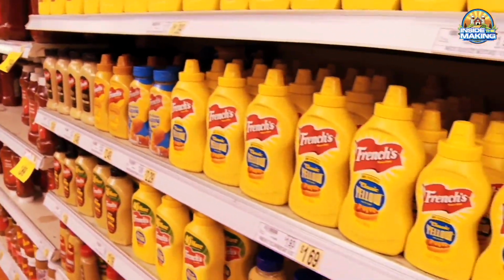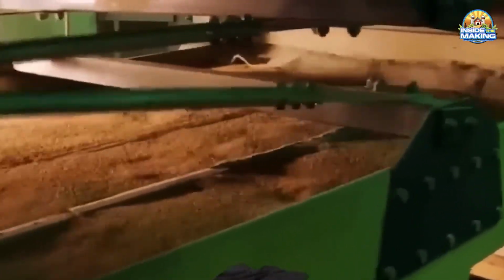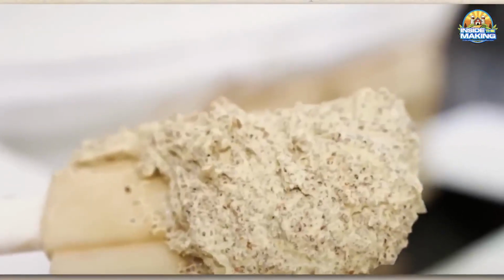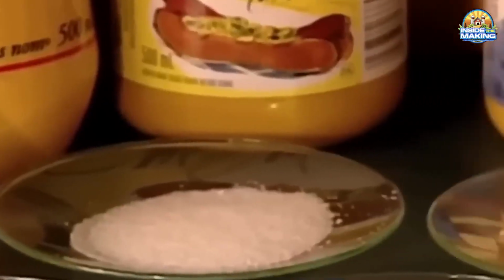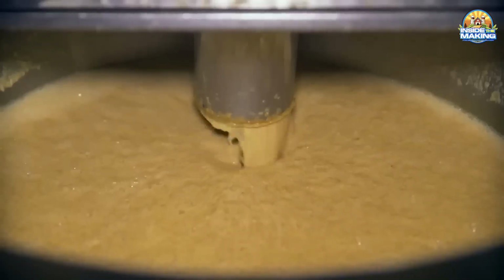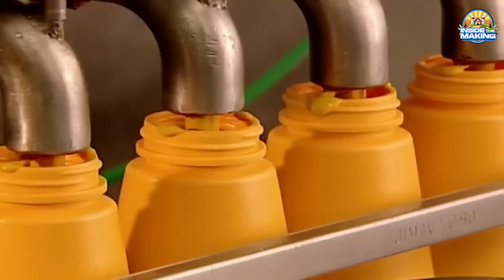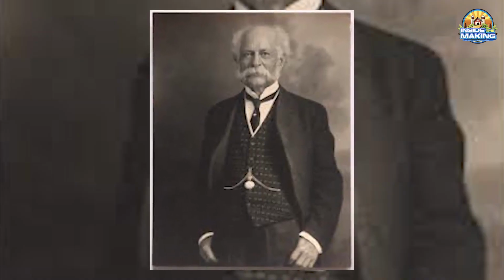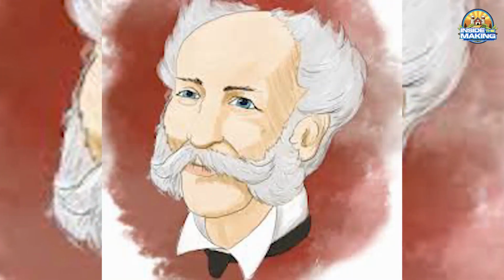How Heinz Mustard Is Made In A Factory I Mustard Factory Process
In this video, we take you behind the scenes throughout the production of Heinz Mustard! Learn the shocking truth about Mustard. We'll show you the amazing process behind this staple condiment. You’ll learn the history behind Mustard and how it is made in factories.

Welcome to Inside the Making! We give you a peek behind closed factory doors. Follow along as we dive into the world of manufacturing to learn about the production and of every day products.